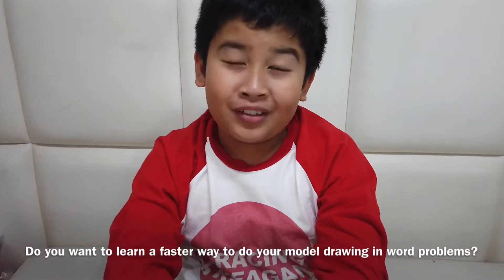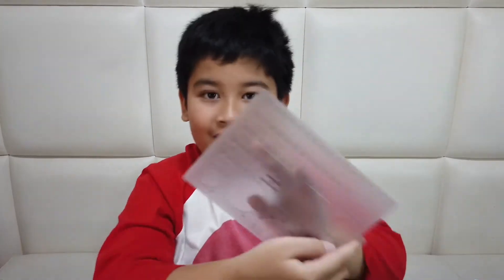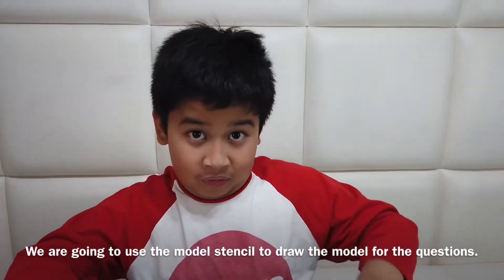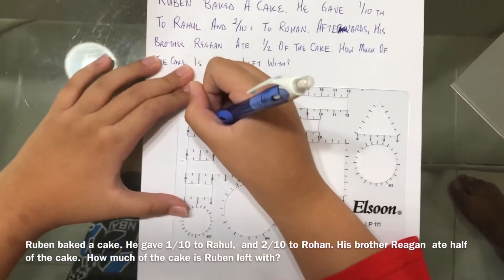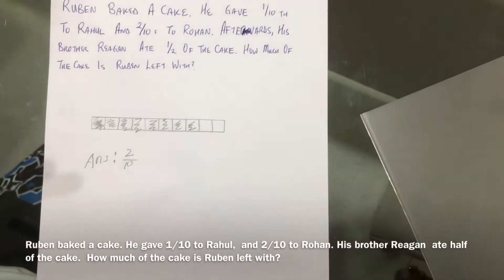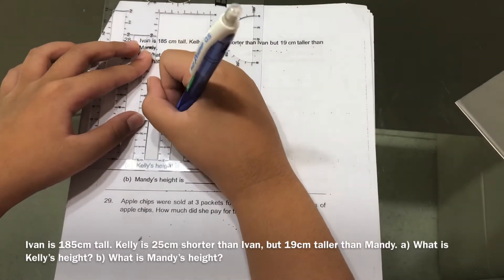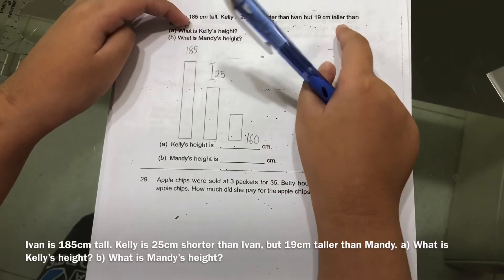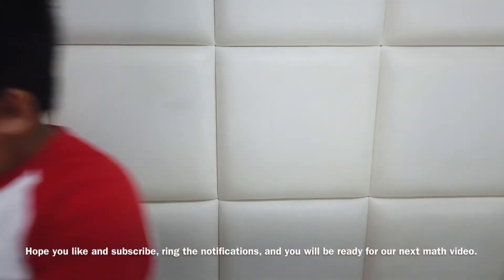Singapore Math Model Method - Part 3 - Using Model Stencil (Model ruler)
Hey guys, here’s a great tip. Available at most bookstores is this great stencil. It is a model drawing stencil.

Whether you are doing part / whole models or comparison model drawing, this is surely going to help you save time.

In this video we will show you how to use the stencil for part while models as well as comparison models.